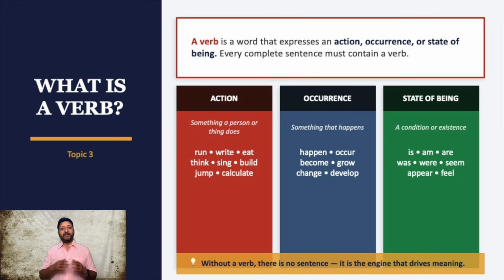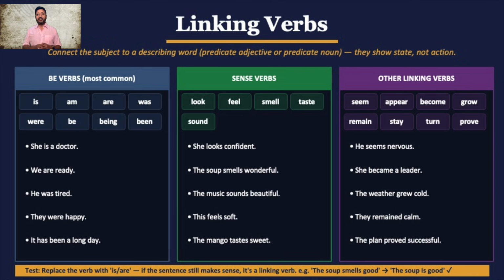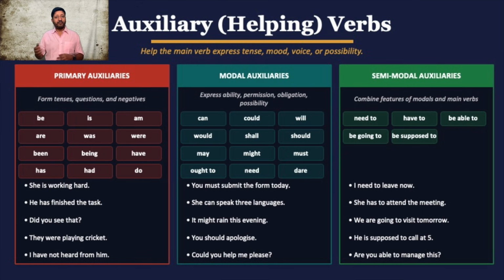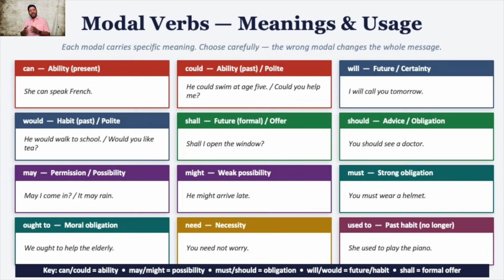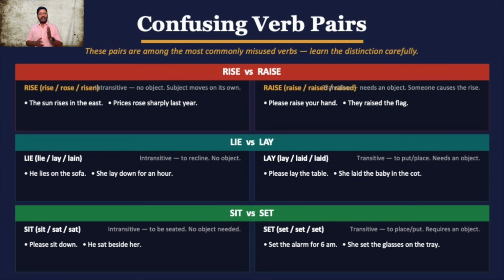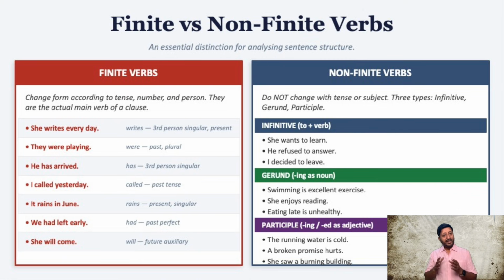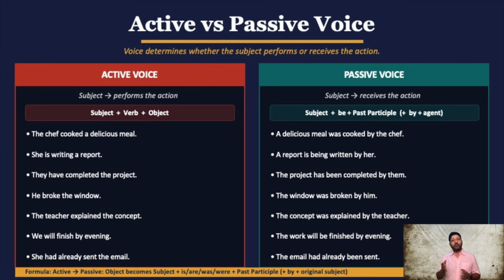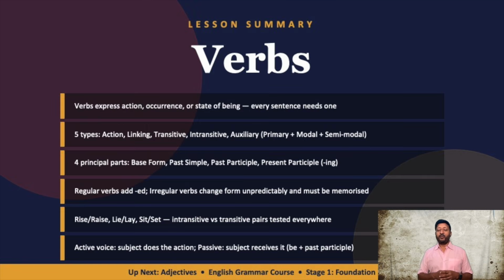Parts of Speech | Verbs | English Grammar | Types, Examples & Detailed Explanation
Welcome to The MasterClass!

In this video, we explore Verbs, one of the most important parts of speech in English Grammar. A verb is the heart of a sentence—it expresses an action, occurrence, or state of being. Understanding verbs is essential for improving your grammar, writing, speaking, and overall communication skills.

This lesson explains verbs in a simple and easy-to-understand manner, making it perfect for students, competitive exam aspirants, and English language learners.

✨ In This Video, You'll Learn:

✔️ Definition and importance of verbs
✔️ Main Verbs and Helping Verbs
✔️ Types of Verbs:

Action Verbs
Linking Verbs
Auxiliary (Helping) Verbs
Modal Verbs
Transitive Verbs
Intransitive Verbs
Finite Verbs
Non-Finite Verbs

✔️ Examples and sentence formation
✔️ How to identify verbs in sentences
✔️ Common mistakes students make
✔️ Practice exercises for better understanding

🎓 Ideal For:

CBSE, ICSE & ISC Students
School learners (Classes 5–12)
Anyone looking to strengthen their language skills

📚 Watch till the end to master verbs and build a strong foundation in English Grammar. With clear explanations, examples, and practice questions, this lesson will help you improve both your writing and speaking abilities.